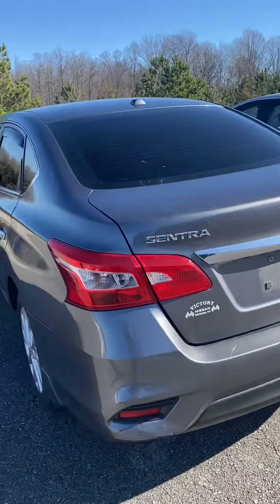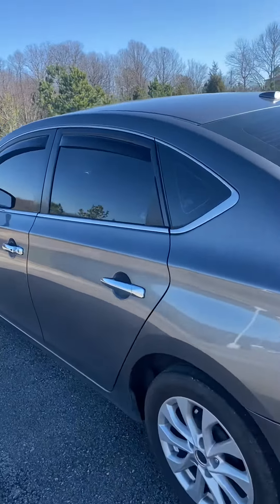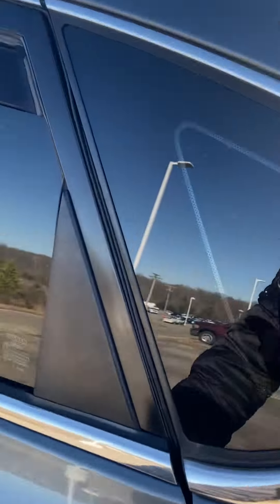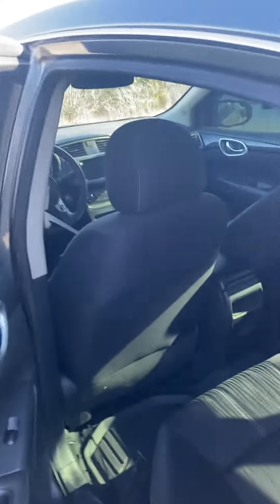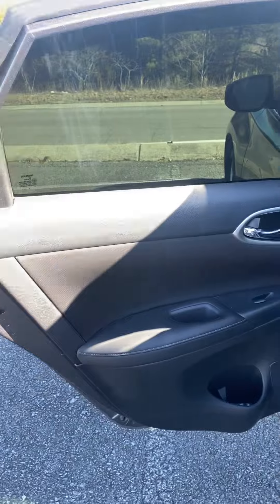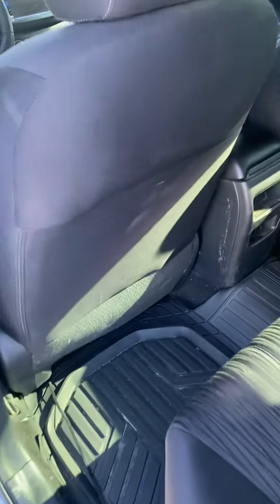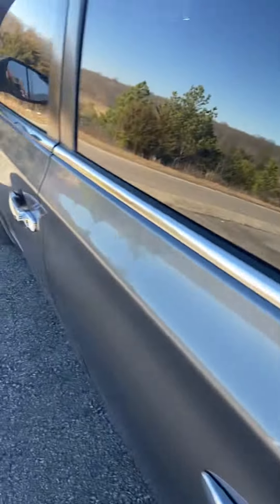‘16 Sentra- Pre-Detail